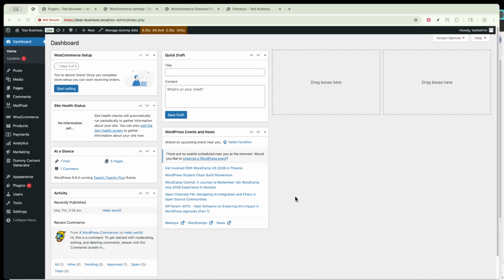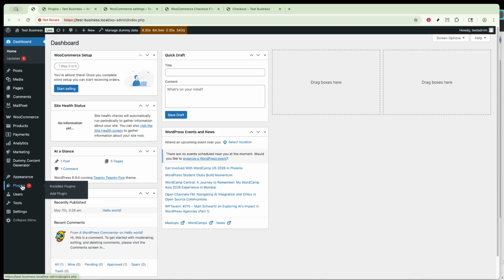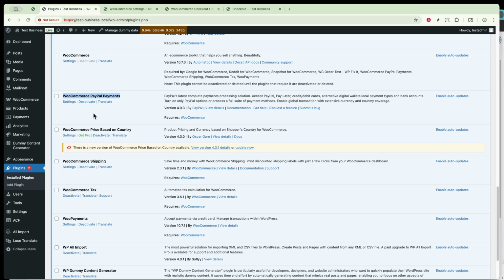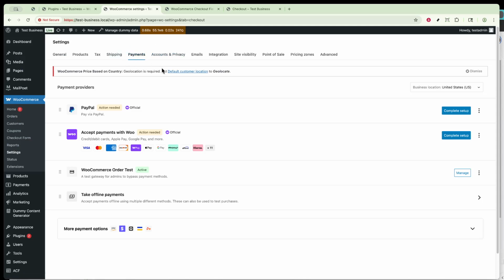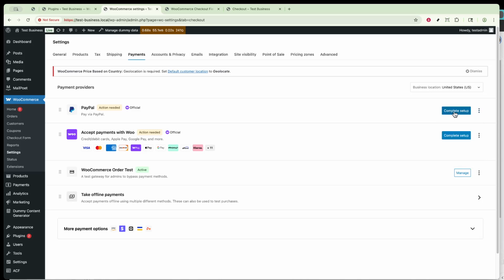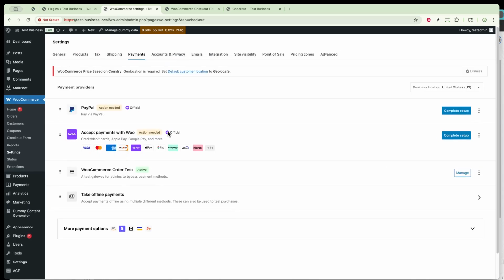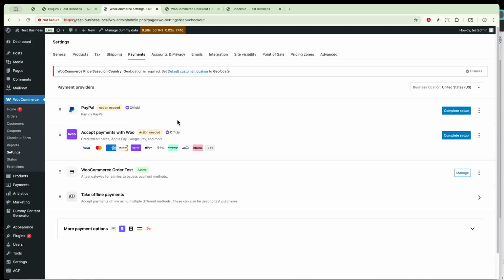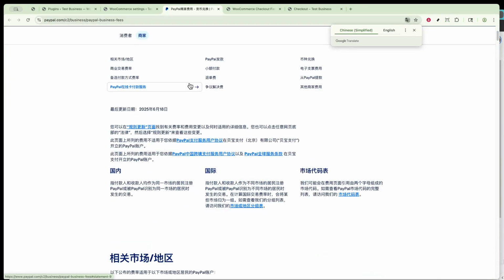How to Accept Credit Card Payments With PayPal on WooCommerce WordPress (Step-By-Step) [2026 guide]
00:00 Introduction
00:30 Logging into WordPress Dashboard
00:41 Installing the PayPal Plugin
01:18 Activating and Configuring Plugin
01:48 Connecting PayPal Account
02:26 Enabling Credit Card Payments
02:52 Testing and Going Live
03:17 Finalizing Setup and Conclusion